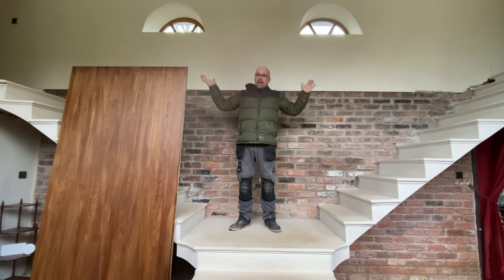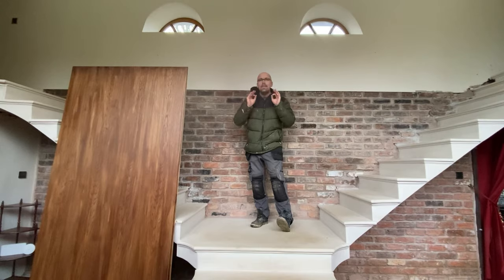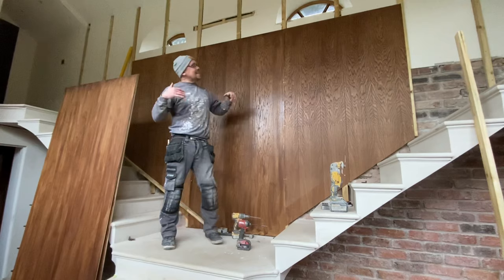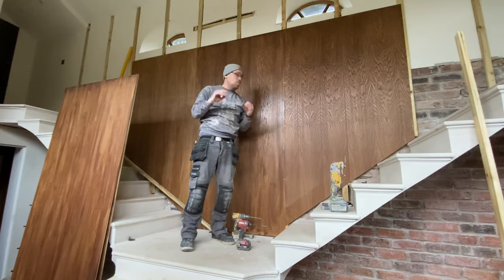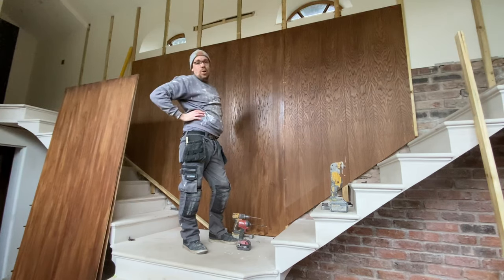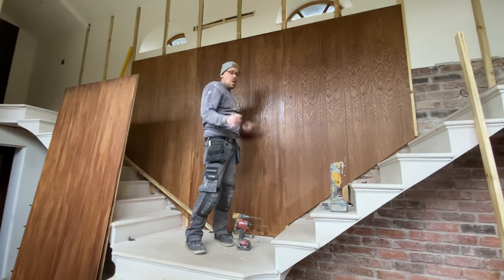Day 17 - Panelling this is going to be EPIC